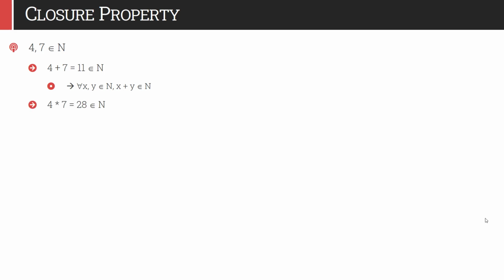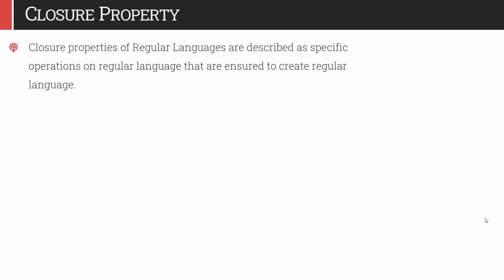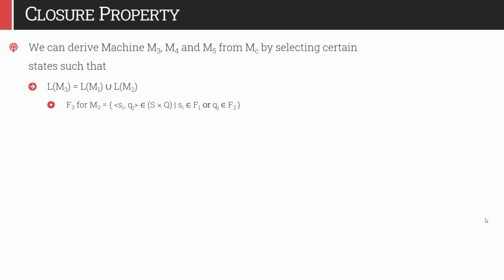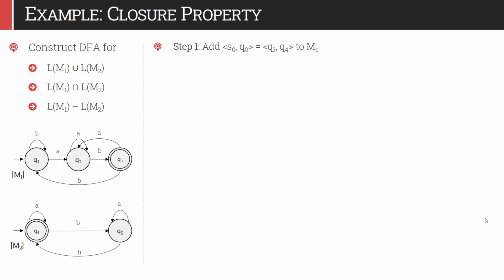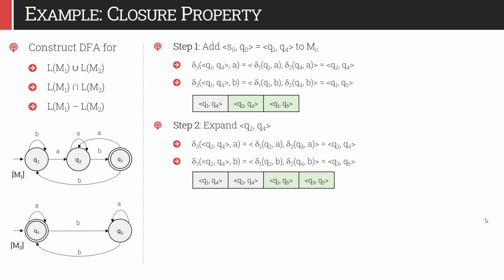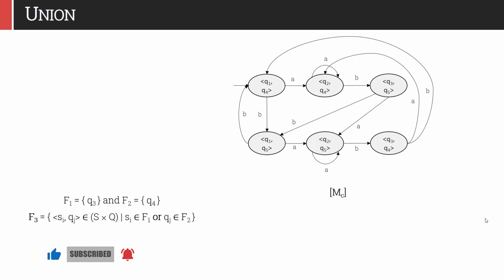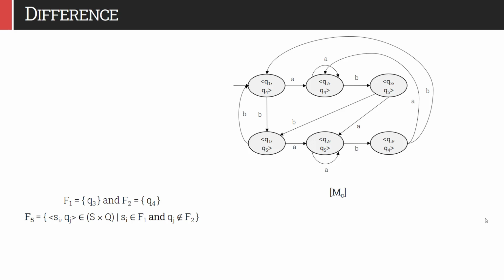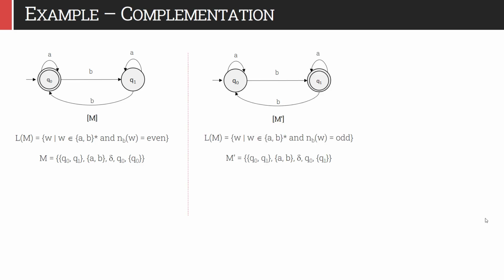028 - Closure Properties of Regular Language and DFA | TOC by Mahesh Goyani | CodeCrucks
Set is said to be closed on some operator if the output of set element on for given operator also produces the value which is in set

This video explains the closure property of set N, R and regular languages

Regular Lanaguges are closed under the following properties:
- Union
- Intersection
- Difference
- Complementation